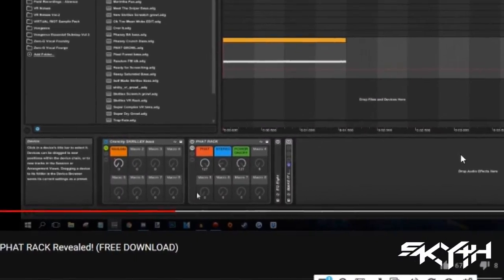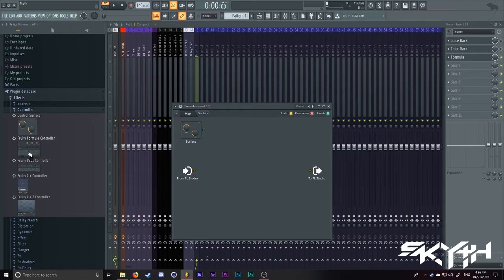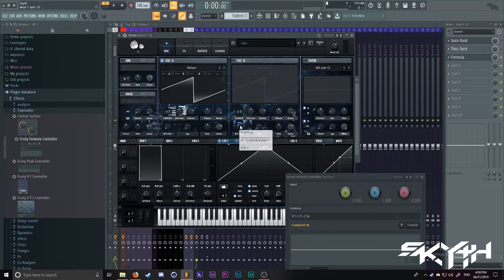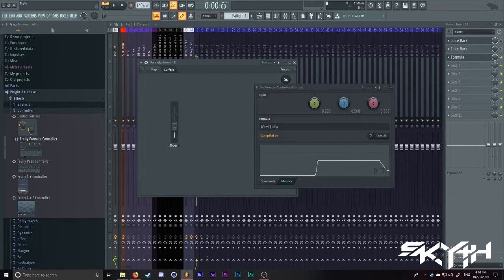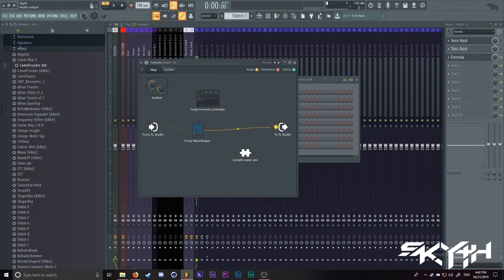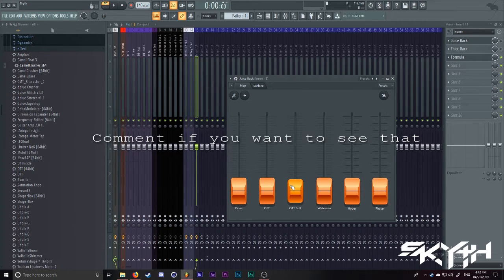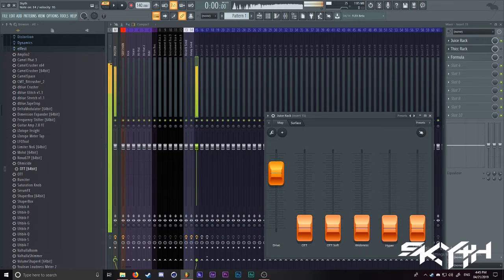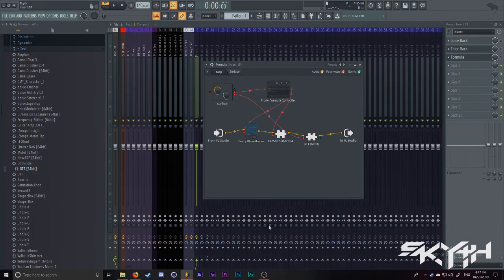How to make a Phat Rack in Fl Studio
Hey guys! First of all, I wanna say HAPPY EASTER!!! I recorded it today and finished it today so It's a little treat for you all :)

Patcher Formula: b*c+(1-c)*a

 This is a tutorial that goes in detail of how to make your own racks in patcher for fl studio. As a Fl Studio owner myself, I wondered how I could make my own racks, as Ableton seemed to be really easy, but now I found out how and I'm willing to share my knowledge about it.